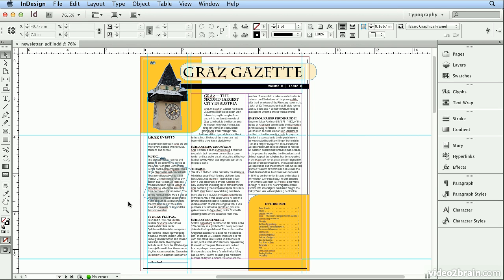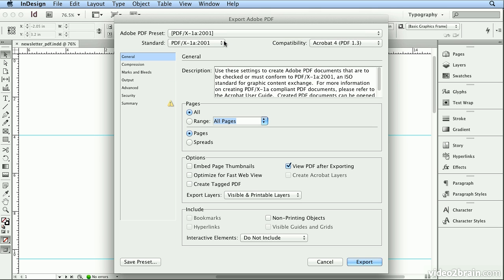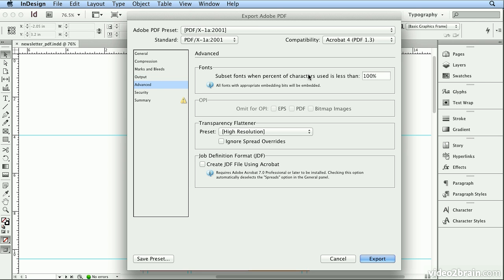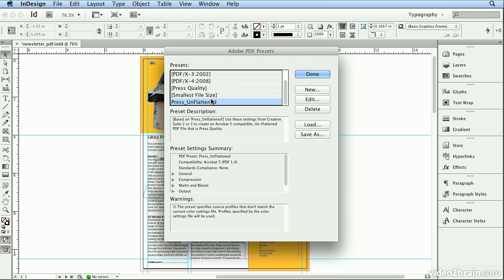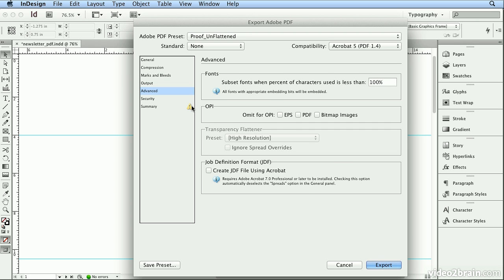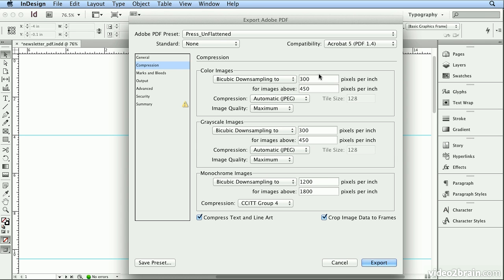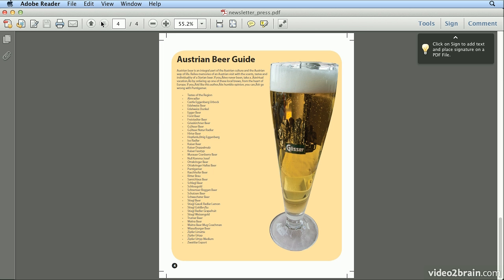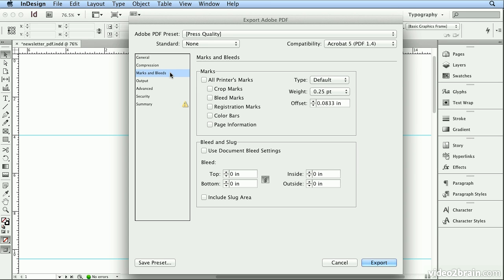9.5. Exportar a PDF y cargar la configuración de PDF.mp4